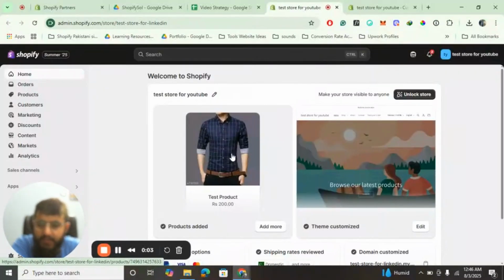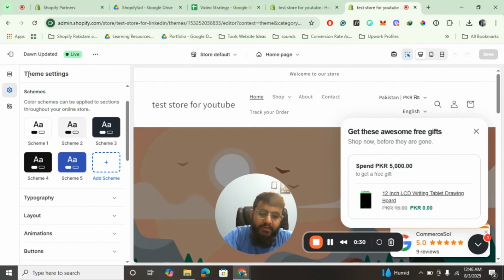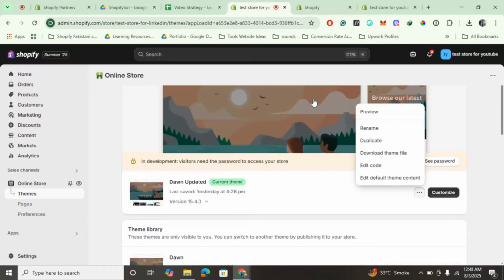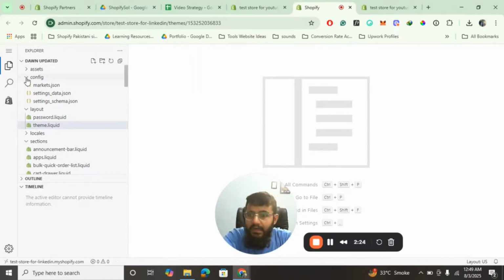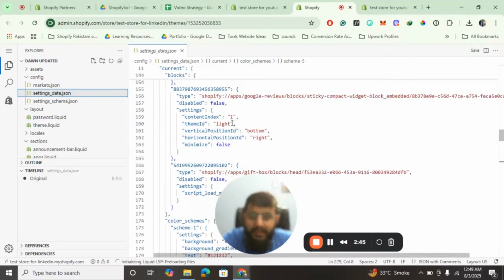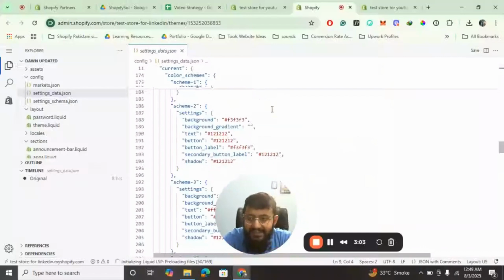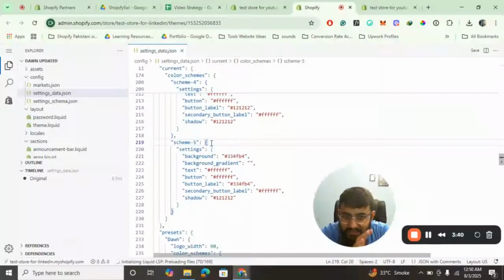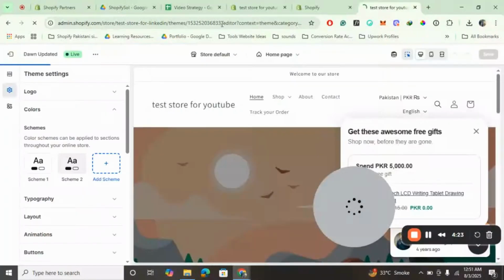How to Delete Color Schemes in Shopify Themes | Quick Coding Hack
Got too many unused color schemes cluttering your Shopify theme? 🎨

In this tutorial, I’ll show you a quick coding hack to safely delete extra color schemes from your Shopify theme settings.

Perfect if you want to clean up your theme, stay organized, or remove test designs from your color dropdown.

🔧 What You’ll Learn in This Video:

➡️ Where to find color scheme settings in your theme files
➡️ How to remove specific color presets from the code
➡️ Pro tip to avoid breaking your theme layout

🚫 No app required — just a small, clean code tweak that gets the job done!

💬 Got stuck or worried about editing the theme files?